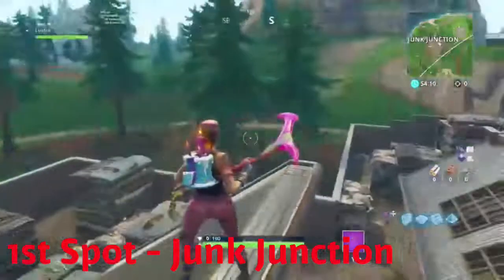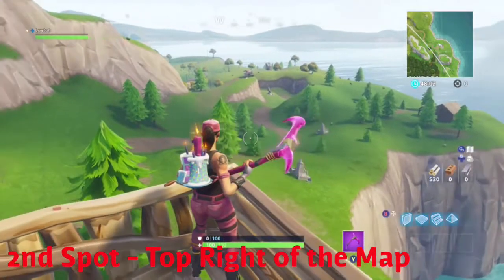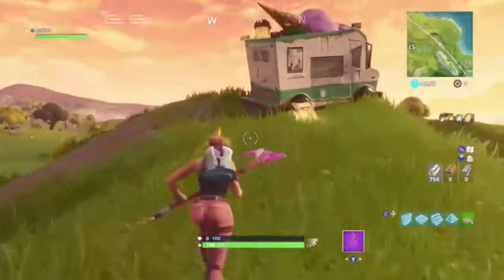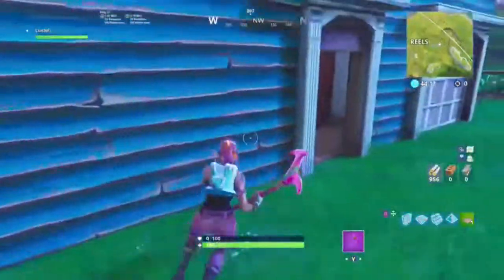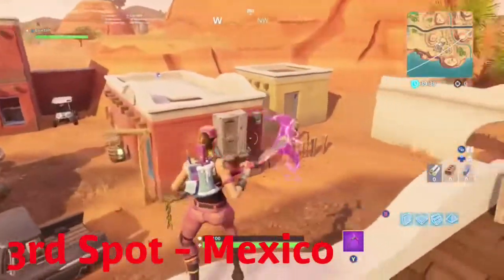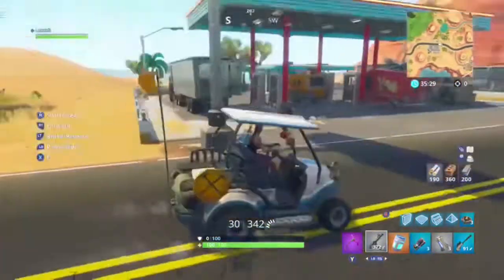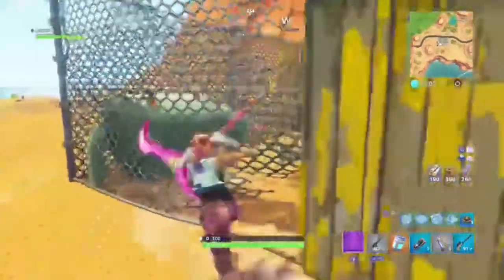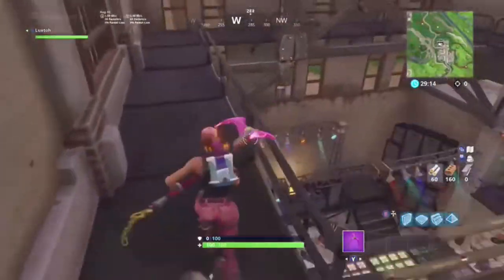4 Lowkey Areas to land! - Lots of Chests, Rifts! (Fortnite)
These are 4 areas in Fortnite that are very low key but have lots of chests and easy ways to get to the next circle! (ATKs, Rifts) Hope you enjoy!